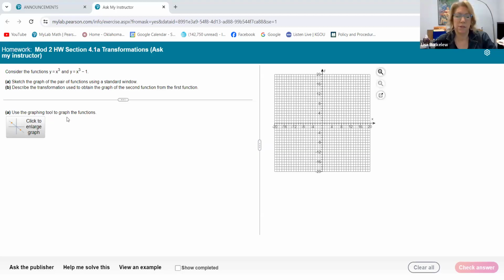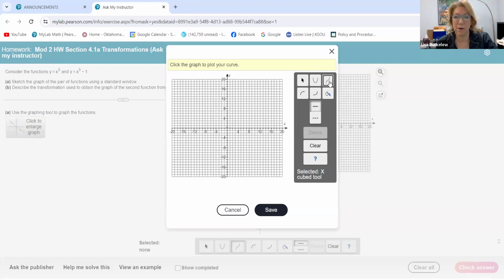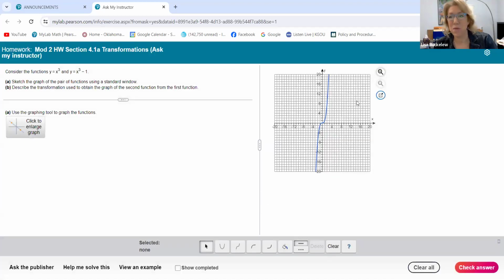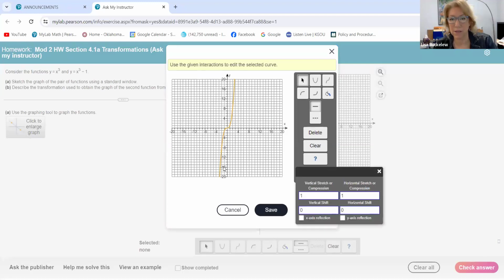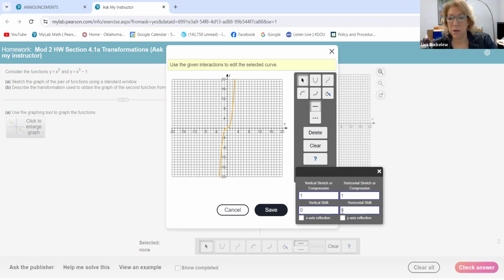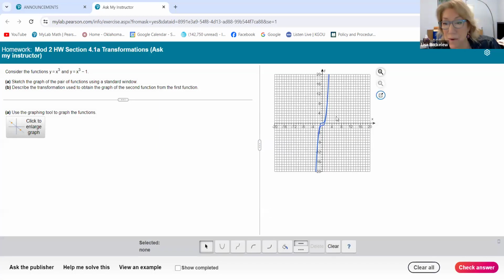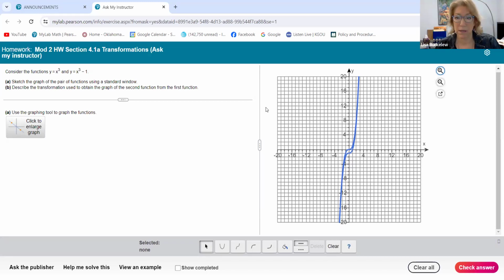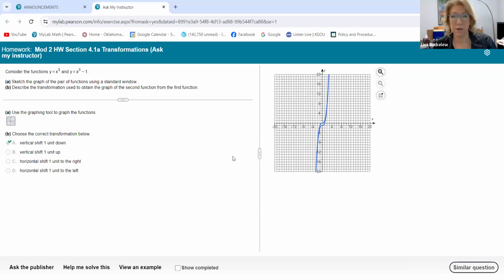4 1 MML Tranformations Grapher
How to graph transformations in MML